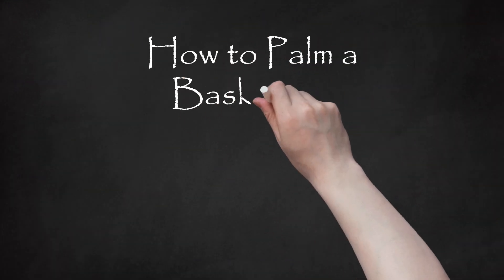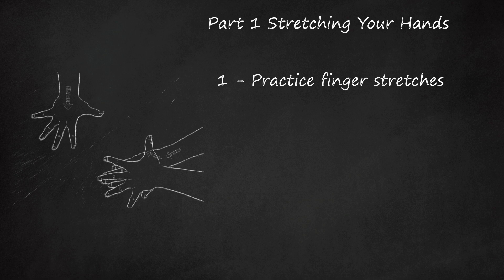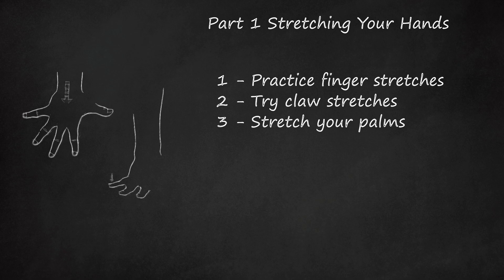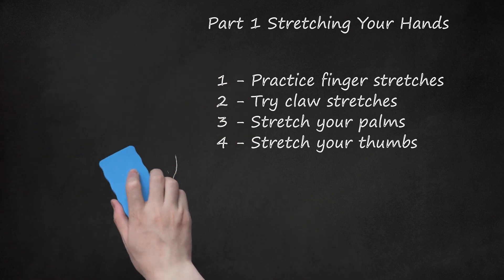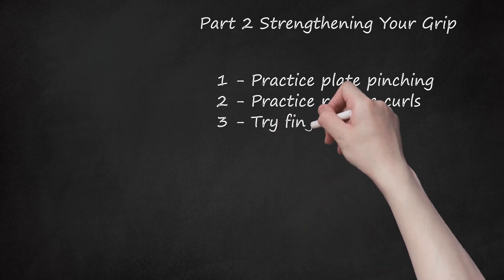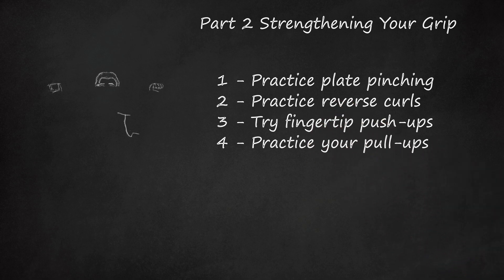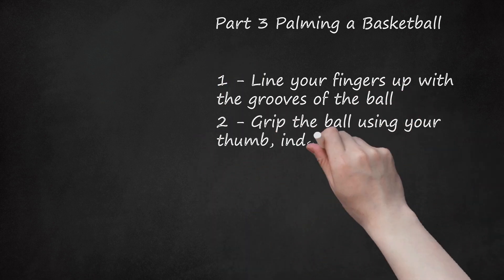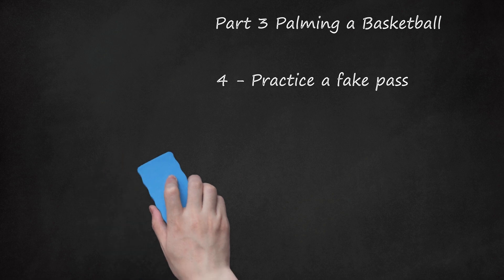Grip Strengthening and Hand Stretches for Ball Control: How to Palm a Basketball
Hand Stretches and Grip Strengthening Exercises for Better Ball Control: How to Palm a Basketball. The video describes various hand stretches and grip strengthening exercises to improve one's ball control while handling a basketball. To start, finger stretches and claw stretches are recommended, alongside palm and thumb stretches. For strengthening, plate pinching with added weight, reverse curls, fingertip push-ups, and towel pull-ups are suggested. Finally, the video instructs on how to properly palm a basketball, including lining up fingers with grooves, gripping with fingertips, and practicing fake passes to improve ball control.